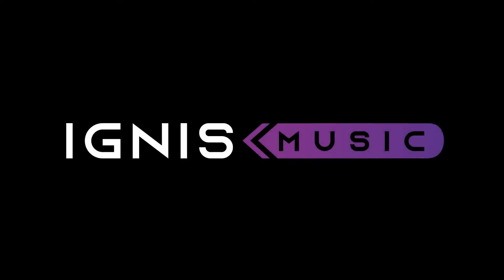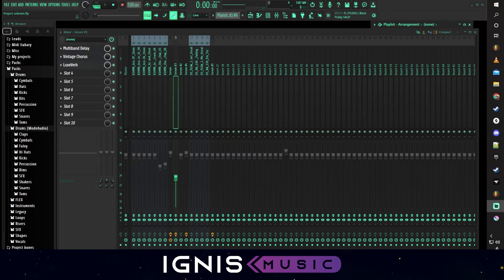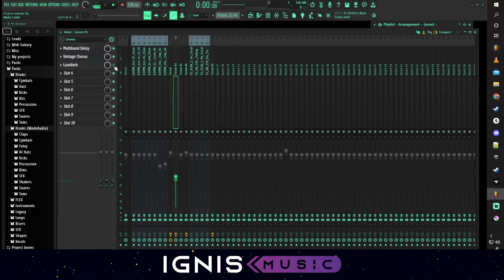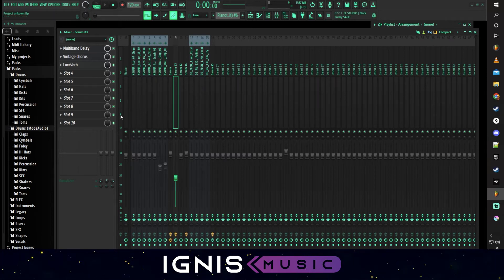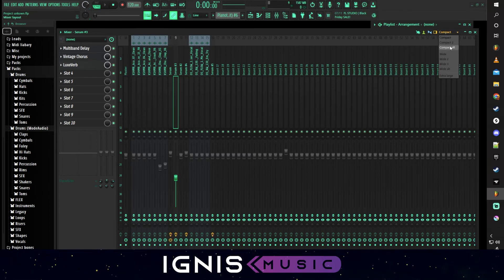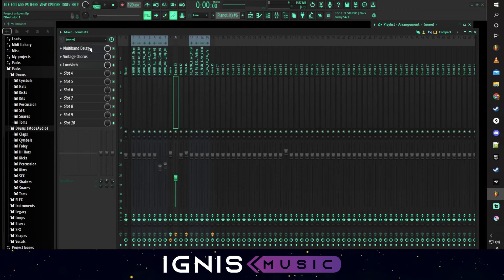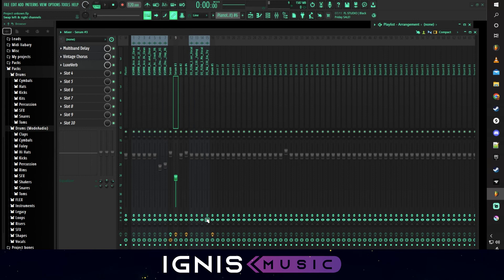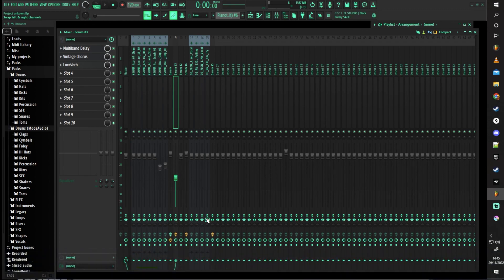Master of the FX Rack FL Studio 21 tutorial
You needs answers now and waiting is not one of your strong points, check out the links below to get direct access to the help you need. From coaching services to communities that are only happy to swaps tips and knowledge's with those that have questions.

third party software

DAW Digital Audio workstation
Fruity loops studio

IGNIS ENTERTAINMENT LIMITED Trading as Ignis music